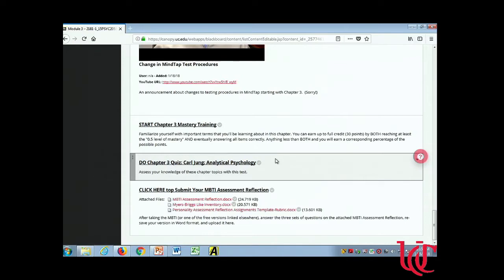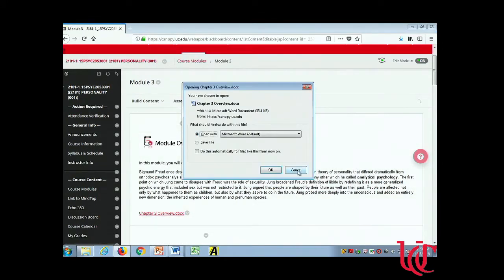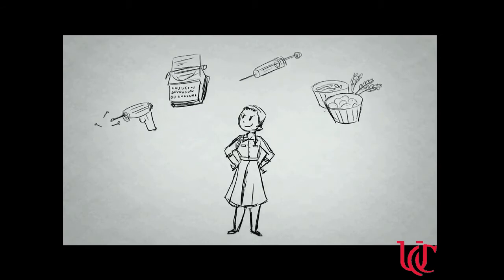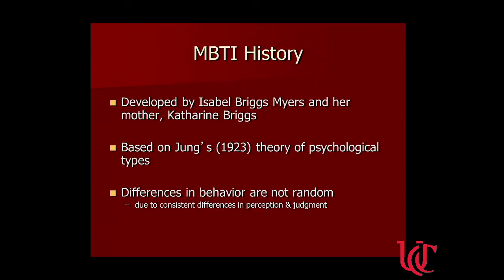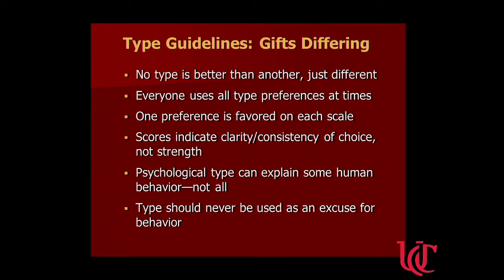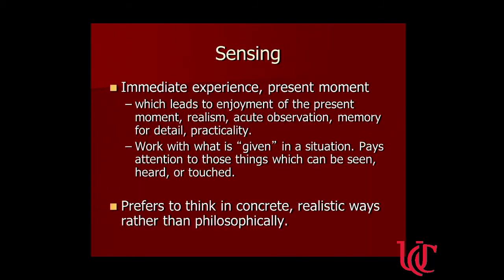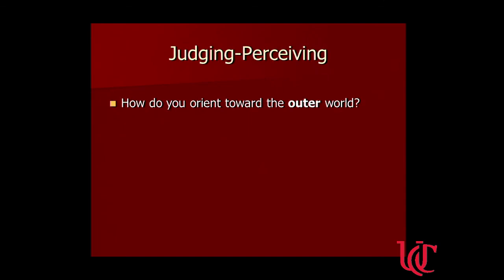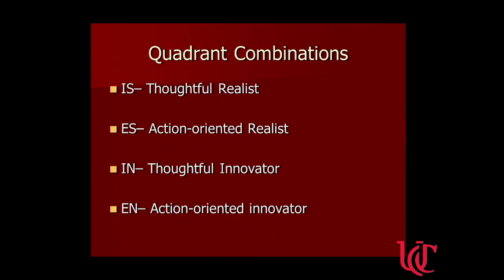PSYC 5053 - The Meyers Brigg Type Inventory (1-25-2018)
PSYC 2053 Spring 2018.  Class lecture from Janaury 25, 2018 on the Meyers Brigg Type Inventory (MBTI) and the assessment and class assignment due in class.